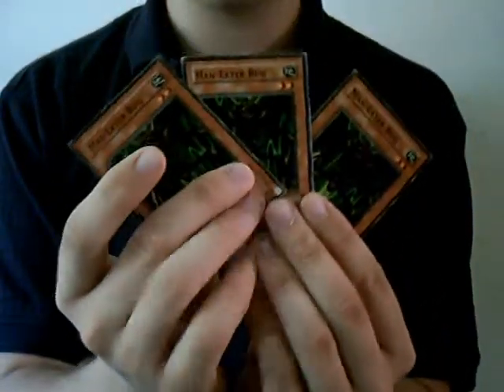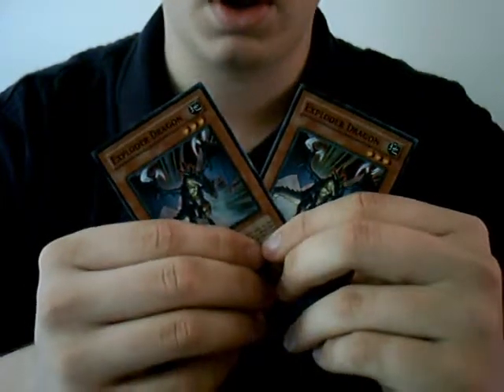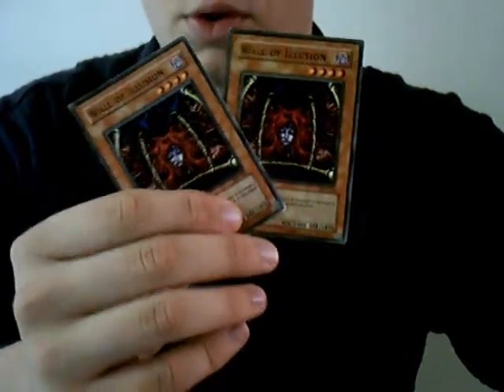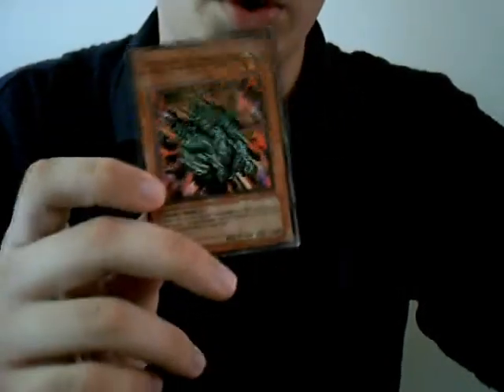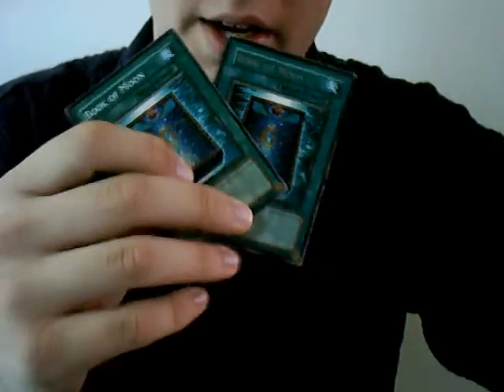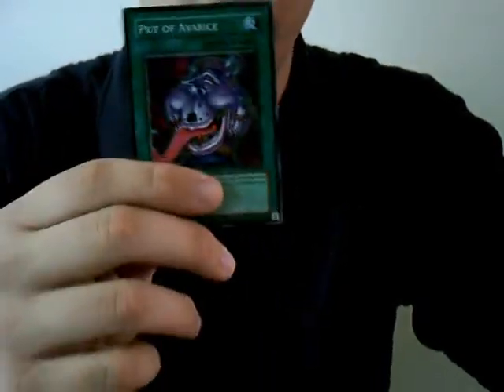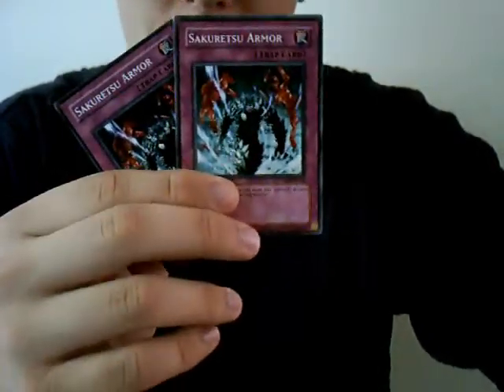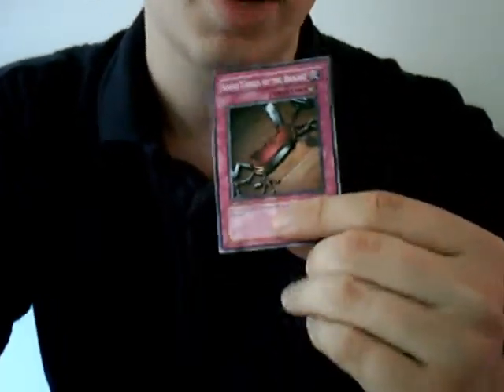Yugioh Deck 3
the third deck i have posted on youtube is called Pure Destruction. What this means is all monsters are all level 4 or under (hince the name PURE). ;) more vids. will be up soon.